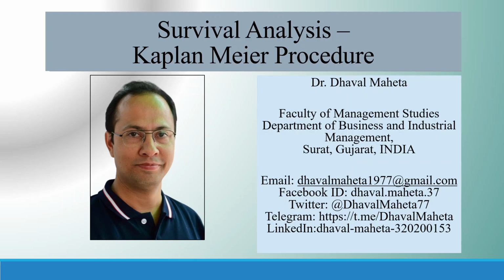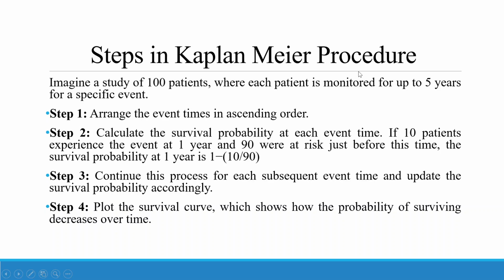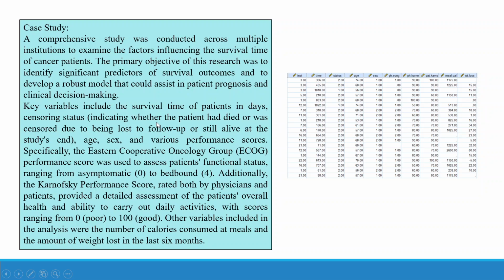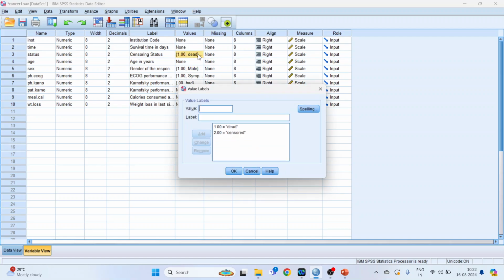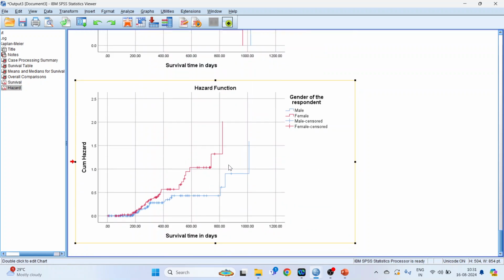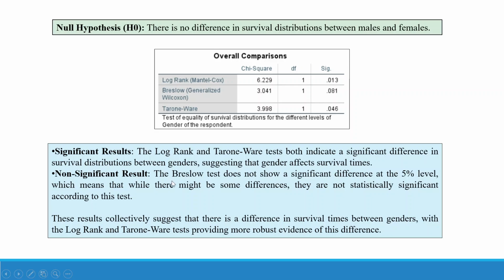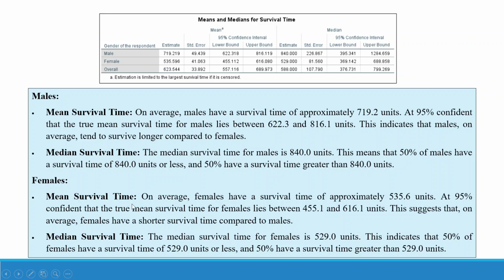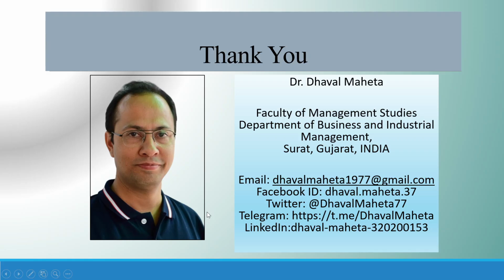67. Survival Analysis – Kaplan Meier Procedure in IBM SPSS || Dr. Dhaval Maheta